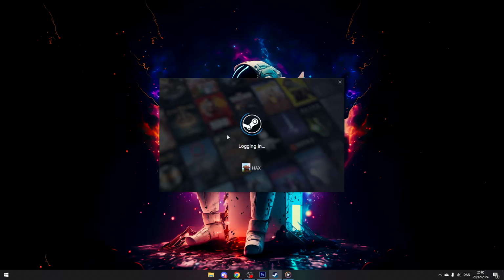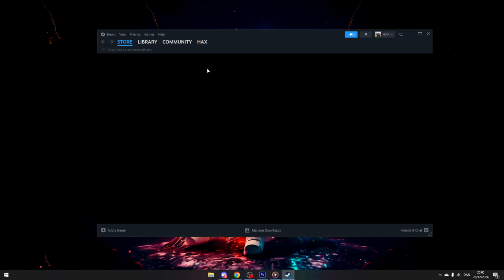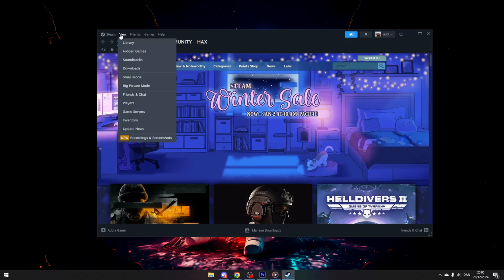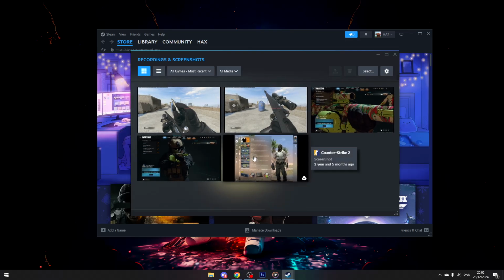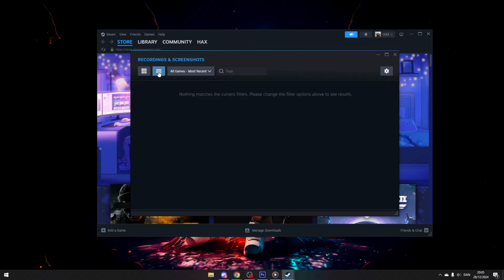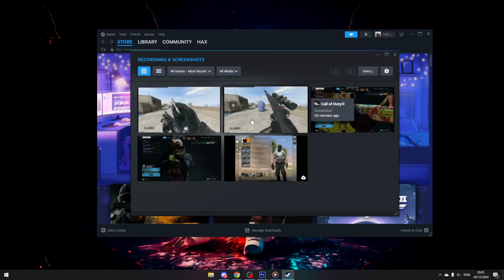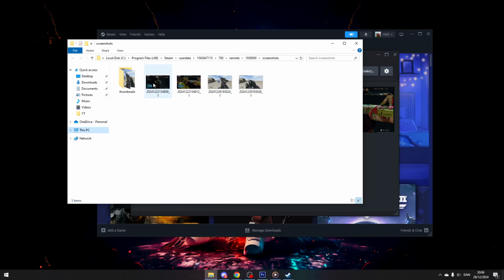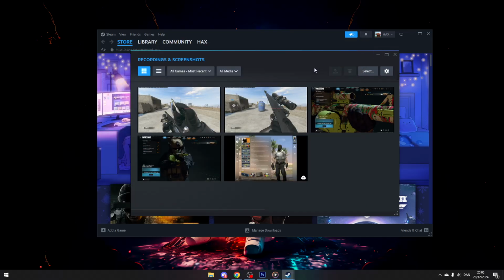How to View Screenshots on Steam | Easy Step-by-Step Guide 🎮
Captured an epic gaming moment on Steam but can’t find your screenshots? Don’t worry! In this quick and simple guide, I’ll show you exactly how to view, manage, and even upload your Steam screenshots step by step.

📌 What You’ll Learn:

How to open the Screenshot Manager.
Tips for organizing and uploading screenshots.
Accessing your raw screenshot files on your computer.
How to view and share screenshots online via your Steam profile.
🎮 Whether you’re a casual gamer or a Steam pro, this tutorial has you covered.